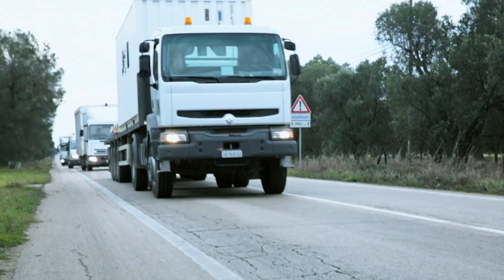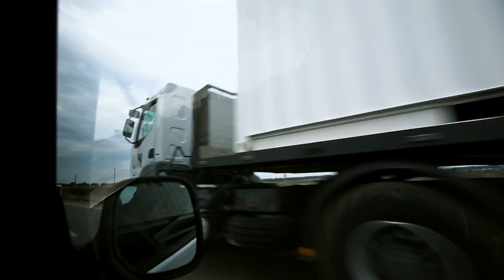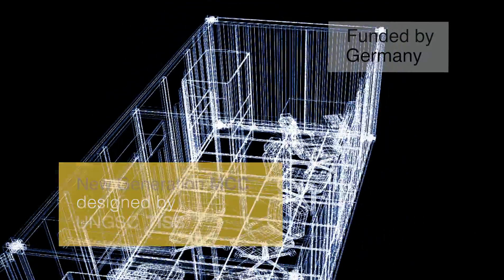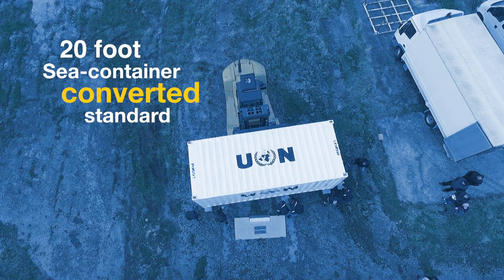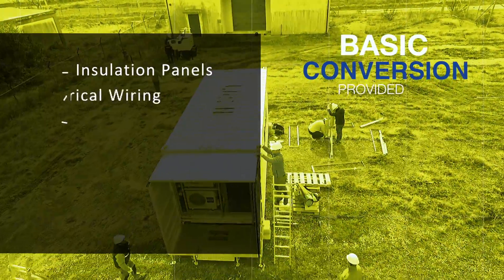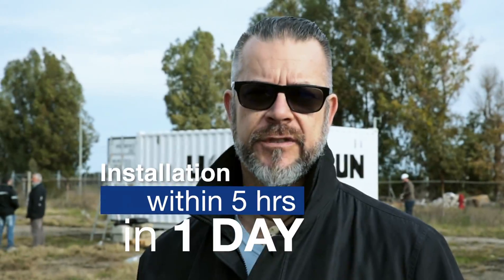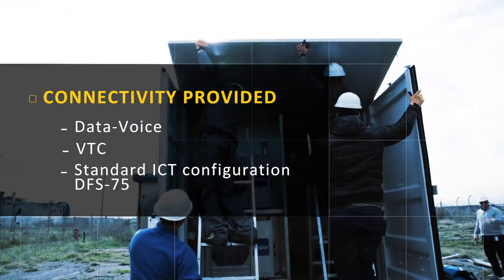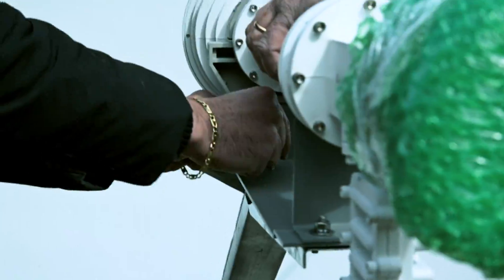MCC - Modular Command Centre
The Modular Command Centre (MCC) is an integrated solution developed at GSC that provides command and control capacity to military components in peacekeeping missions.